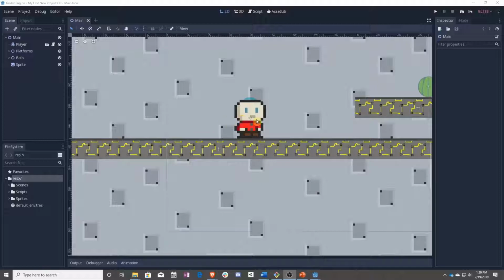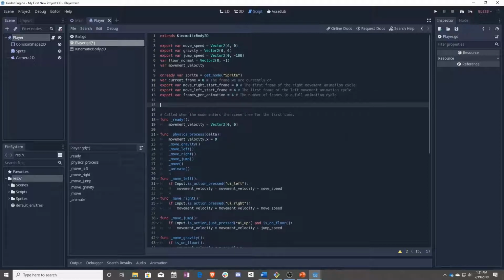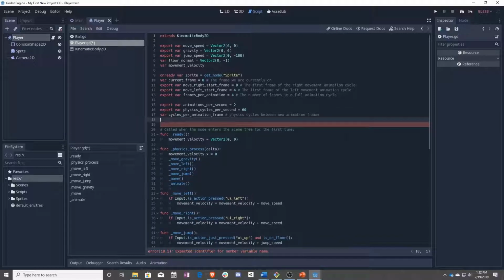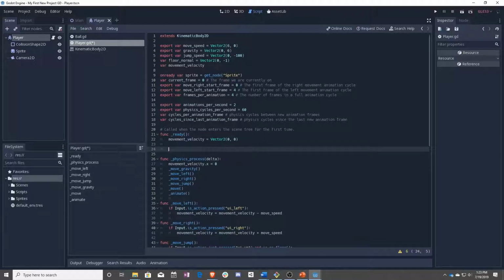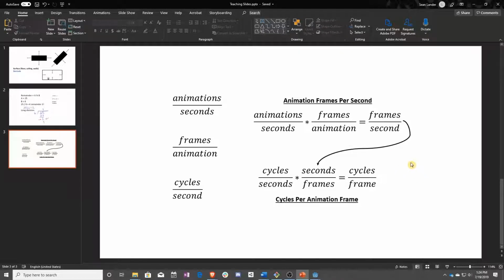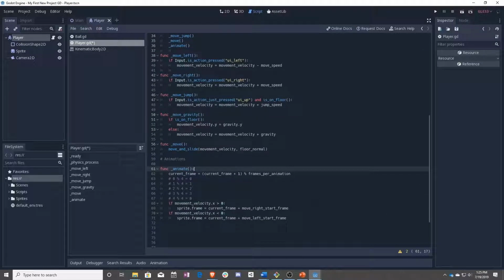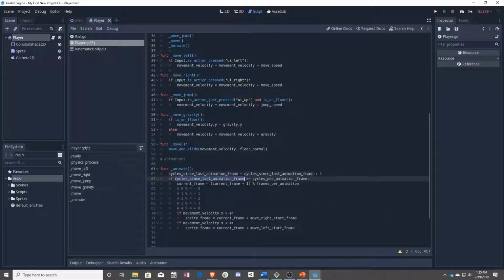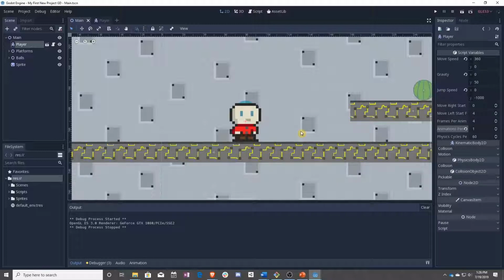Godot 3.1 GDScript - Lesson 20 - Keep Getting Animated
In this lesson we update the Player Animations so you can control their speed.